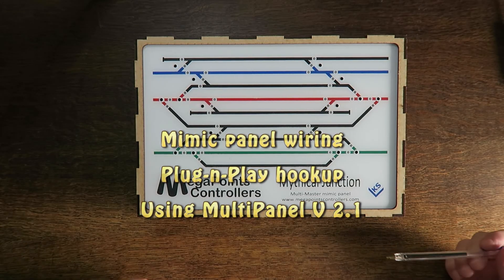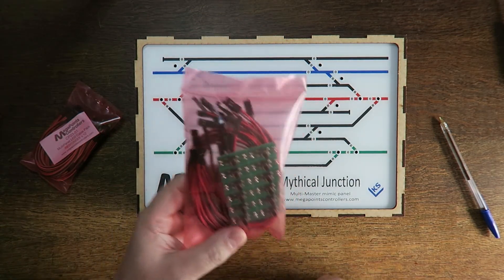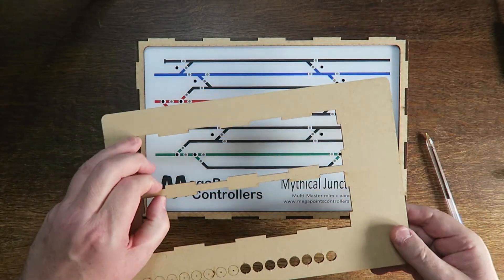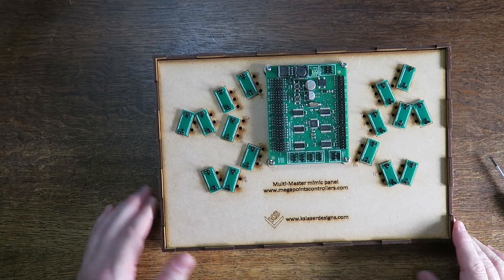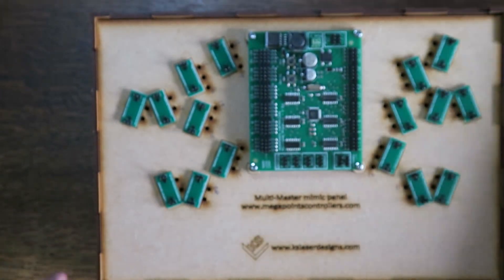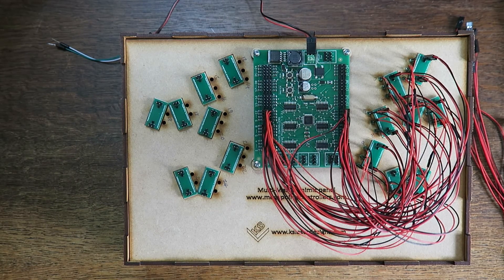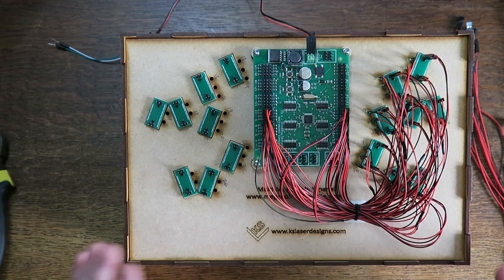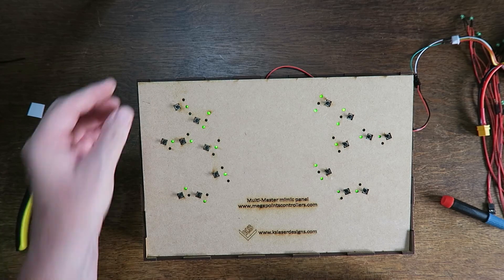Mimic Panel Hookup using plug-n-play MultiPanel V 2.1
This video demonstrates the new plug-n-play mimic panel wiring system from MegaPoints Controllers using a laser cut and etched mimic panel that’s also available to order.

The video demonstrates the use of single and double LEDs per channel, button installation and the wiring of it all. In this example, 24 turnouts are connected.

This wiring example is based on the plug-n-play MultiPanel version 2.1 available now.